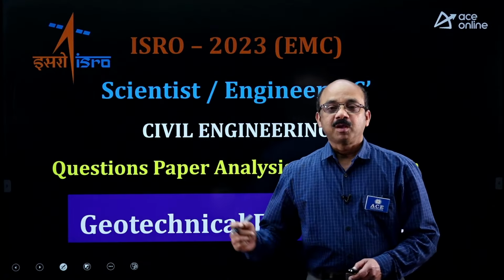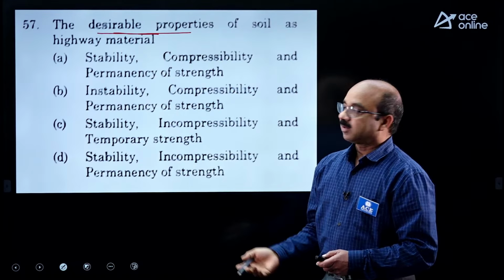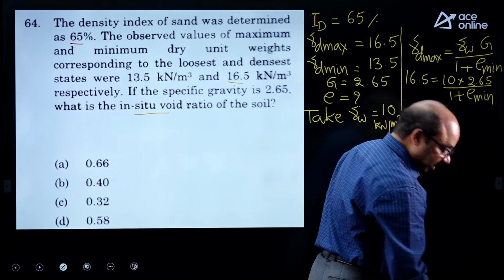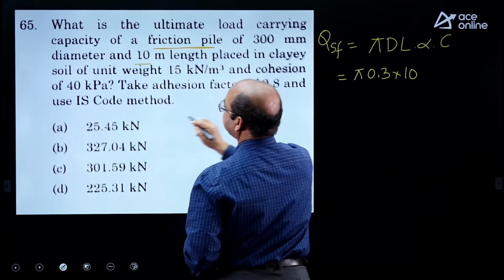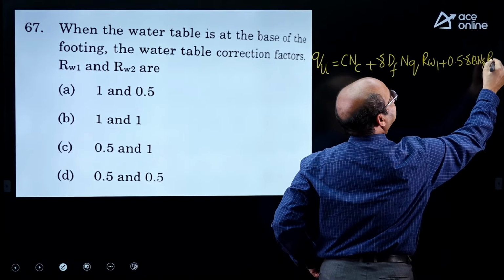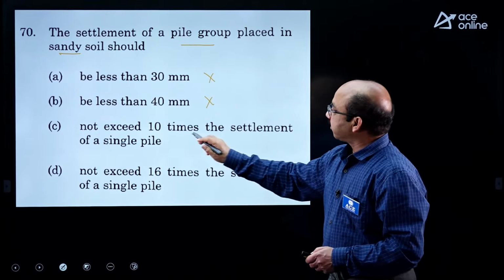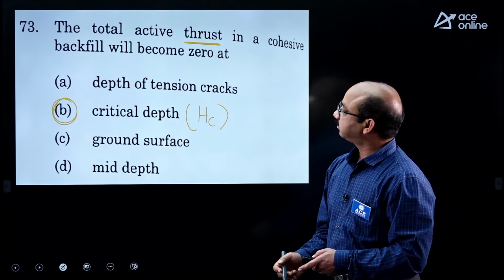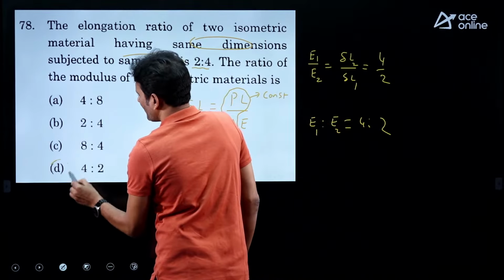ISRO Civil Engineering Exam | Question Paper Analysis | ACE Online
Explore the Question Paper Analysis of the completed ISRO Exam in this exclusive review session. Our expert team at ACE Online provides an in-depth breakdown of the exam, covering key topics, question patterns, and strategic insights into the Civil Engineering paper. Gain valuable insights into the completed exam's nuances, understand essential concepts, and discover effective strategies discussed by our experienced faculty. With a focus on aiding future aspirants and helping them understand the exam's complexity, this analysis dives into the exam structure, highlighting areas of importance and sharing valuable tips for exam preparation. Stay informed, learn from the completed ISRO Civil Engineering exam, and prepare effectively for your future attempts or similar assessments. Do not miss out on this informative session.